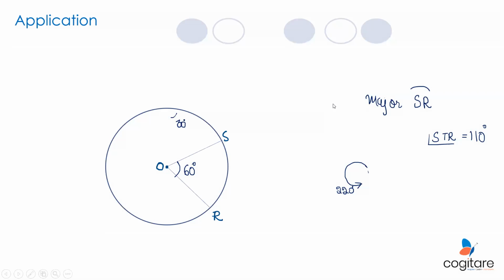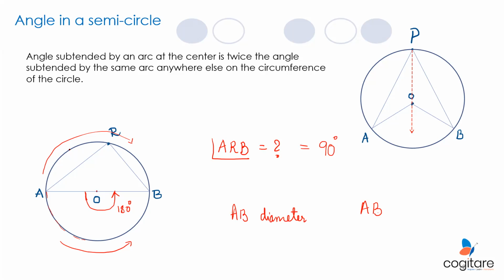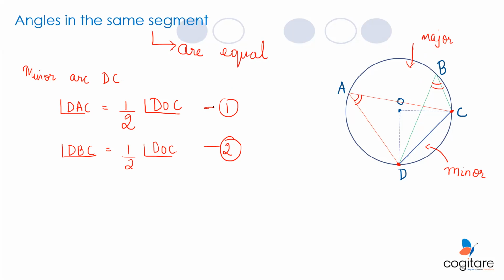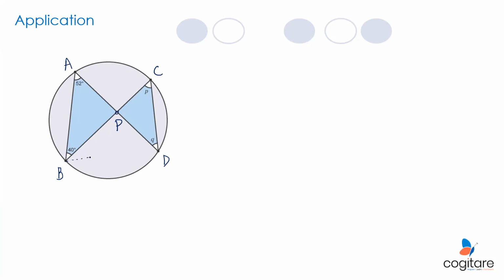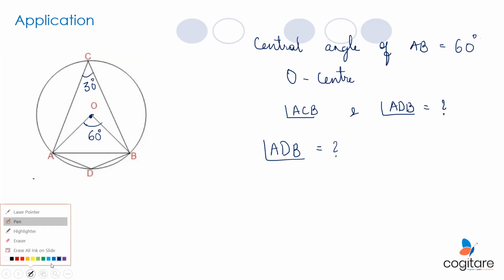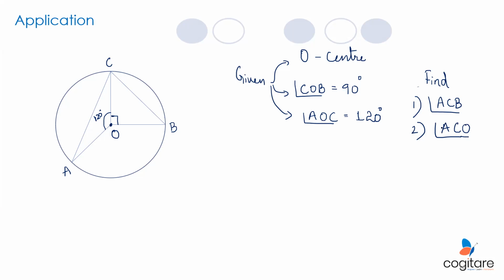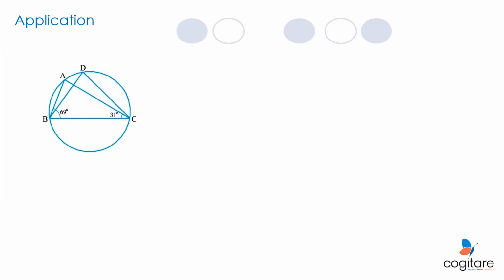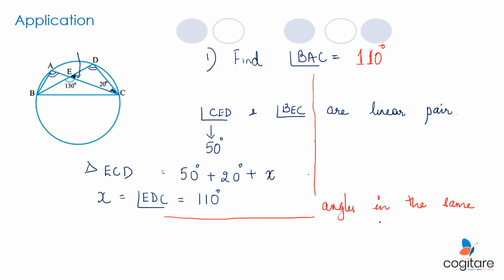Circle Theorems - Angle in a semicircle is a right angle and Angles in the same segment are equal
In this video we shall look at why the angles in the same segment are equal and why the angle in a semicircle is 90. We also apply these on few scenarios. Applicable to Grade 9 CBSE, Grade 10 ICSE and IGCSE.